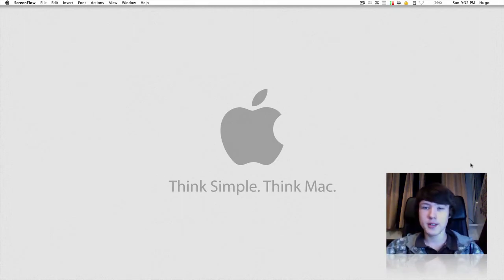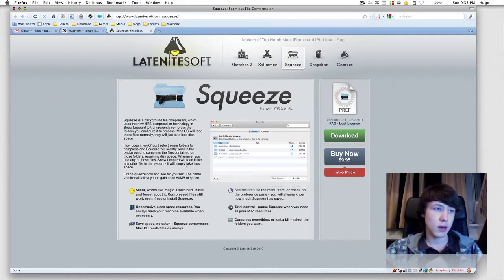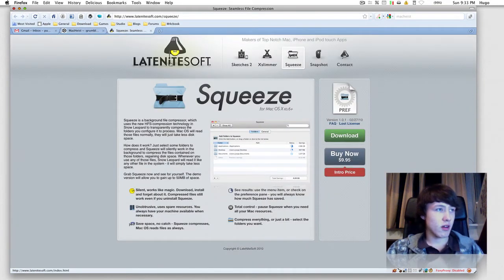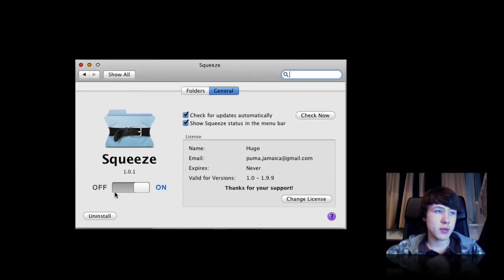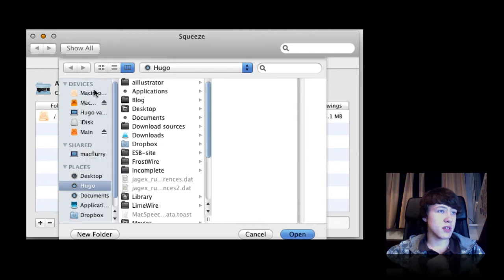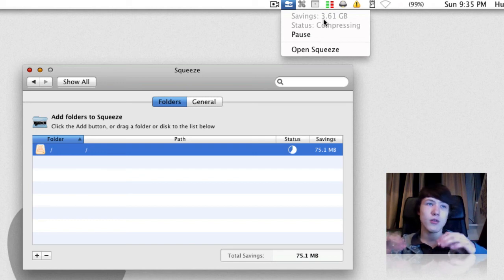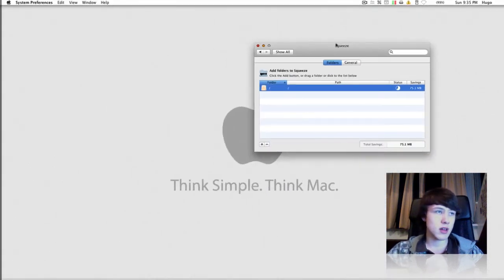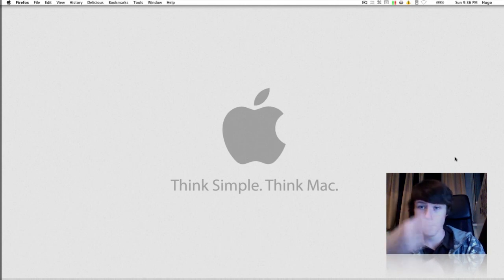App review: Squeeze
Application review on Squeeze.
LINKS
-Squeeze;

M4cbook
-SKYPE: M4cbook
-GamerTag: M4cBook
-Ping!: M4cbook
-XFire: m4cbook